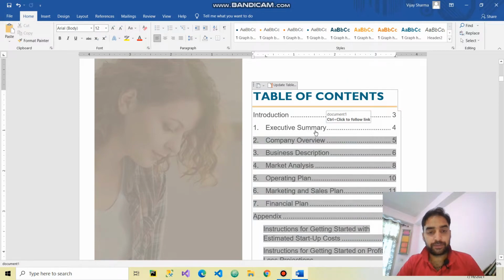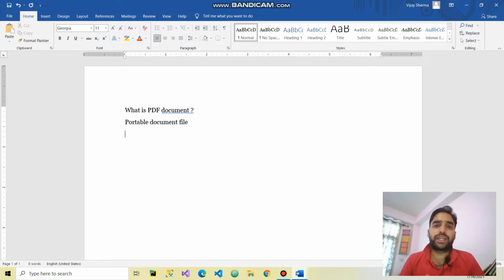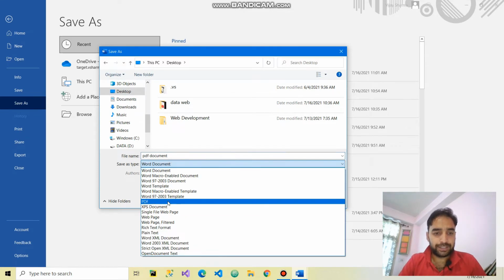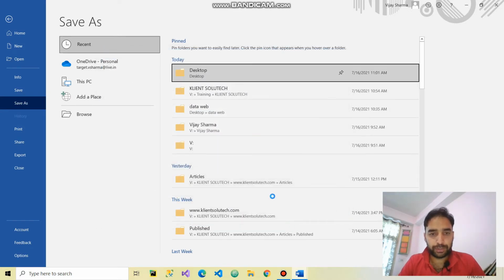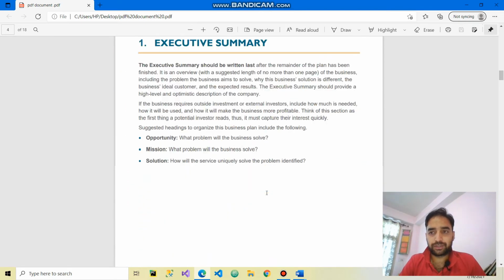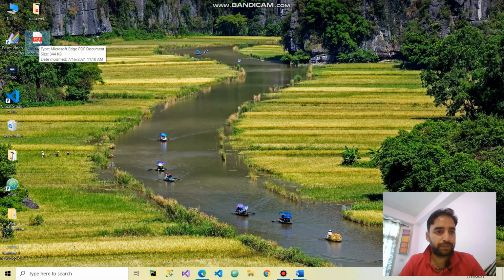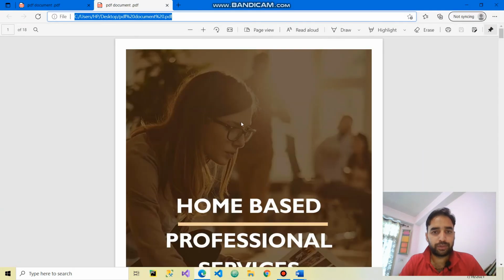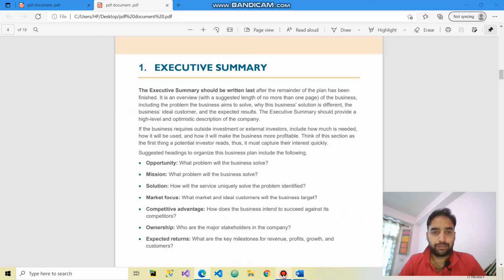🗎 How to save Word document file as a PDF - Online Microsoft Word Course Series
​@Klientsolutech In this video you will learn what is PDF? Why use PDF and How to save 🗎 Word document as PDF
Here is the link to the Online Microsoft Word Course Series or Basic computer skills series: